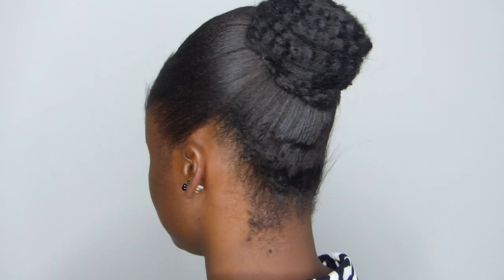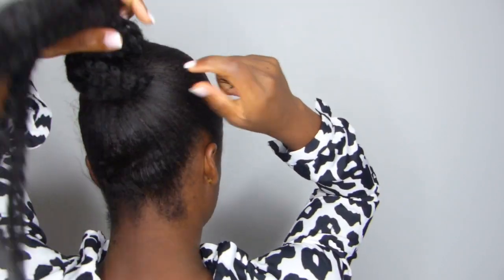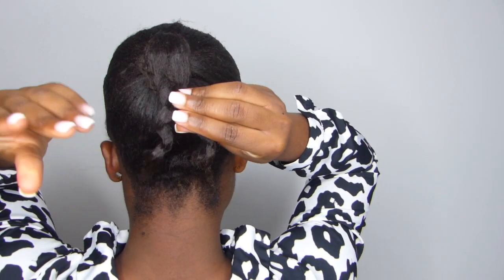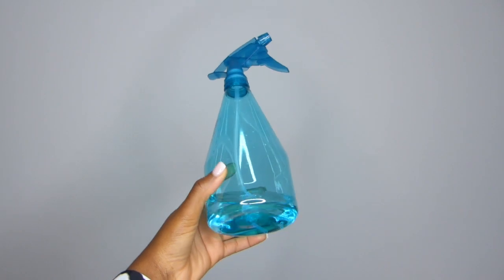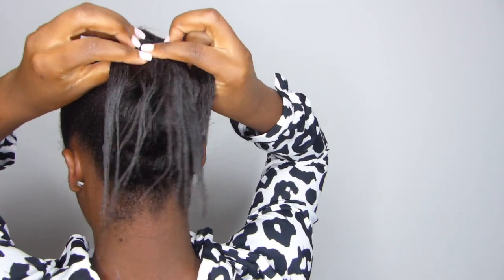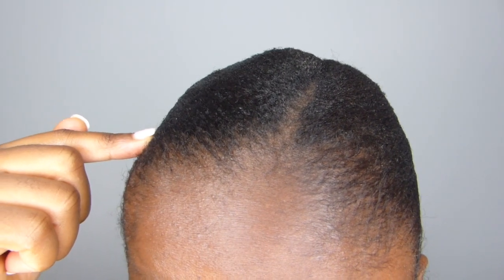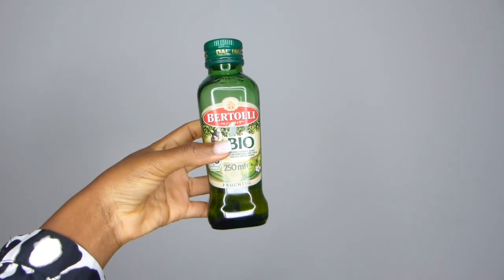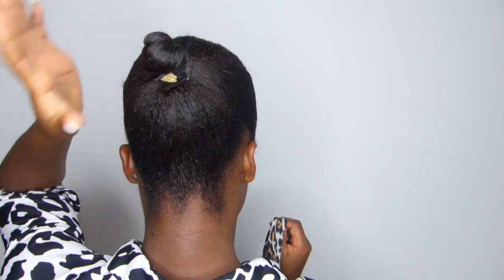MY HAIRCARE ROUTINE | HOW I STYLE MY HAIR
Thank you all so much for your support. Love you loads xxxx

F I N D M E

+ Want to support me and help me bring better content to my channel Paypal me

+ Filmed with : Lumix Panasonic DMC-FZ200 + Edited with iMovie

Leave any future video ideas you would like to see in the comments below! **This video is not sponsored, It may however contain affiliate links, which means that if you click on one of the product links and make a purchase, I may receive a small commission.